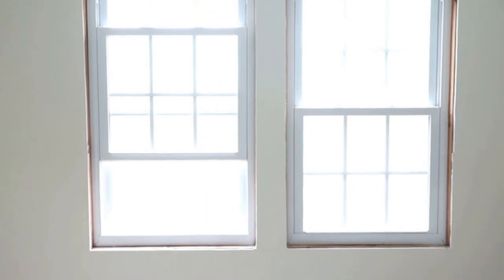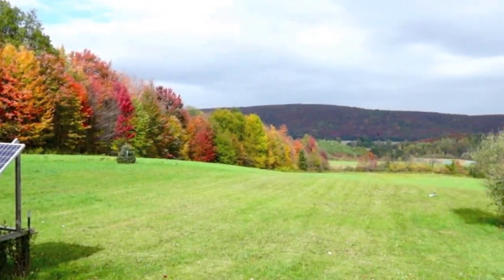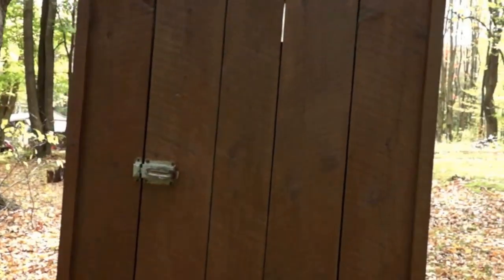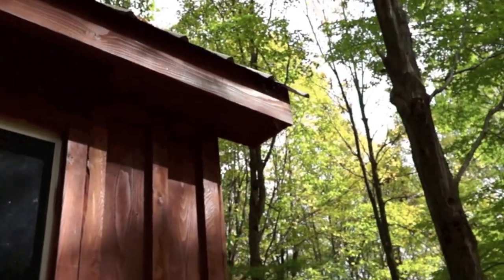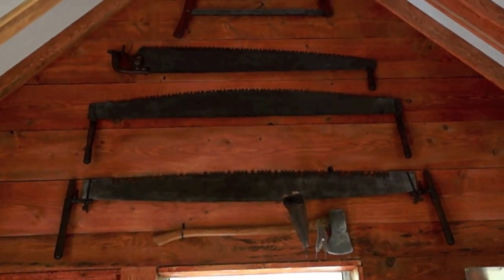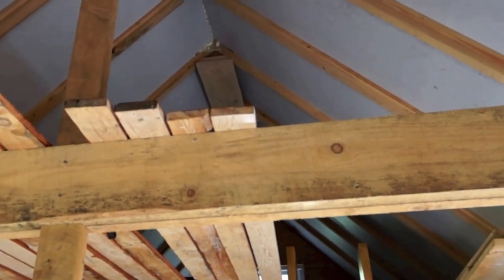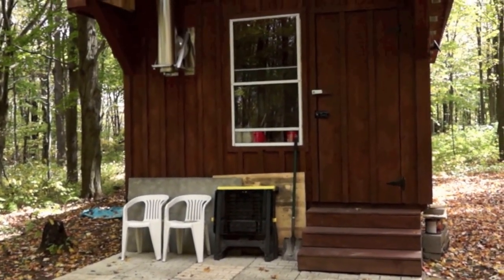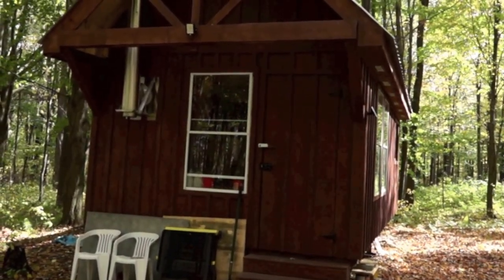Off-Grid Cabin - Hanging Crosscut saws, painted the outhouse & continuing squirrel battles 10-13-13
This week we did some decorating and cut the trim pieces for the master bedroom windows.